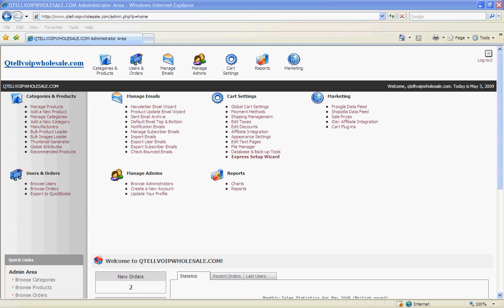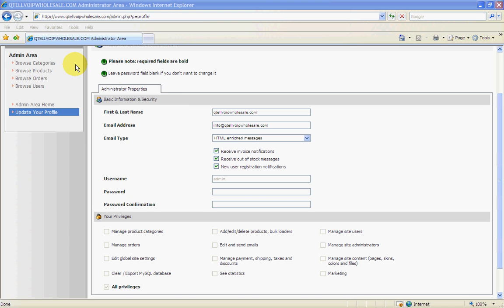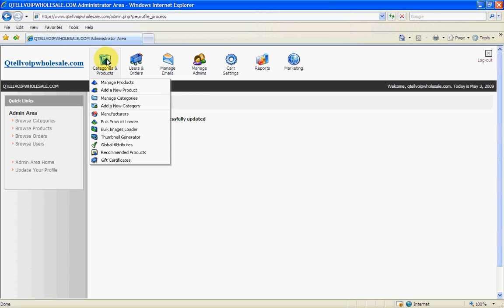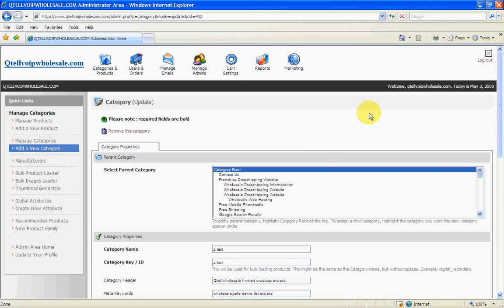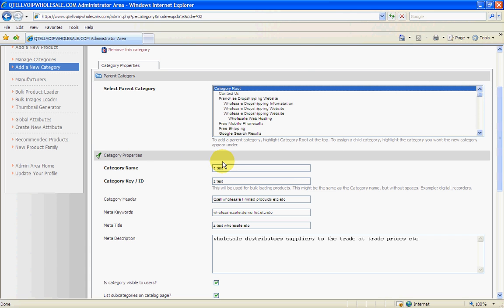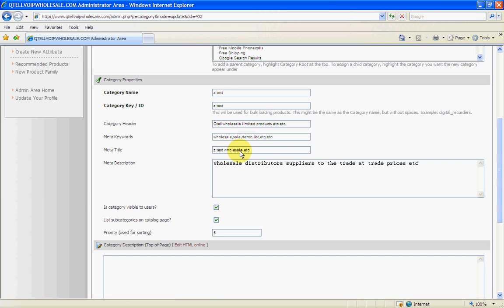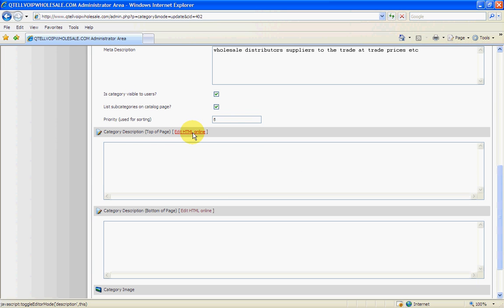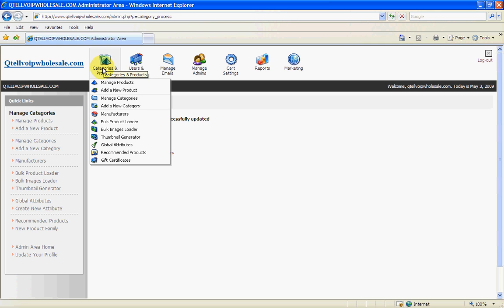Qtellwholesale franchise demo shopping cart seo part 1